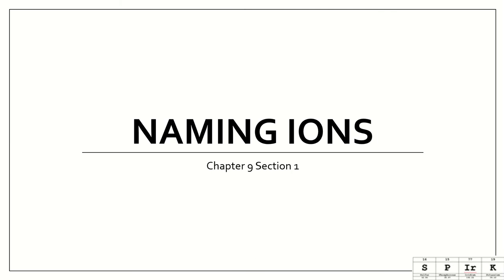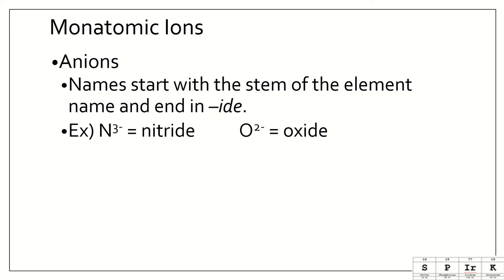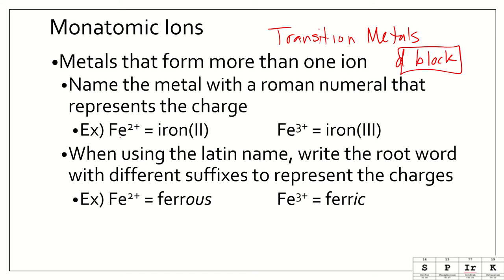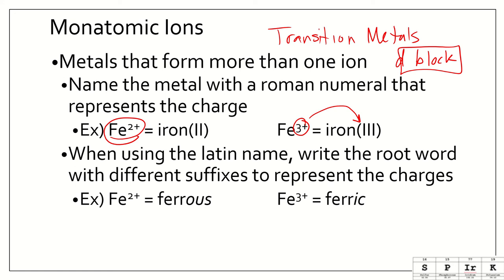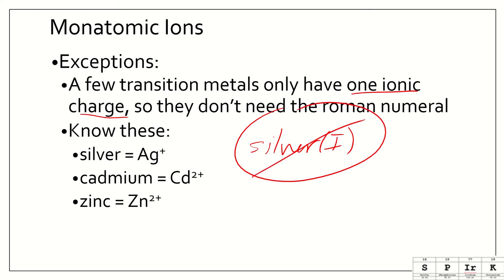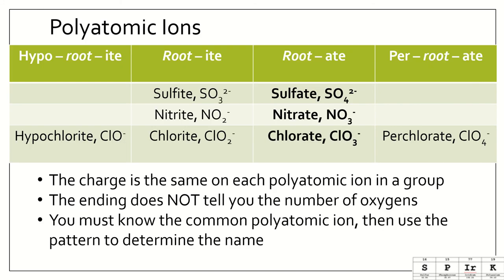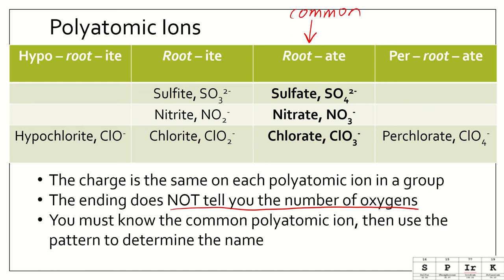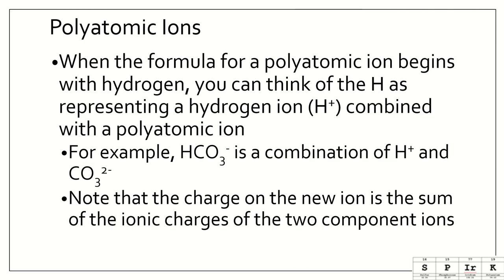9.1 Naming Ions